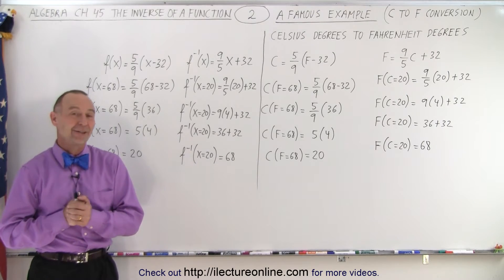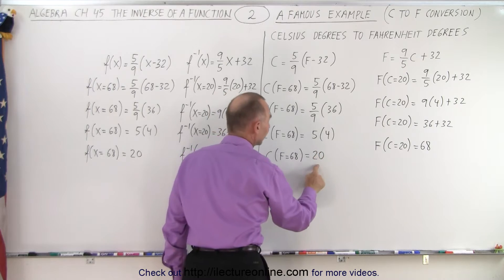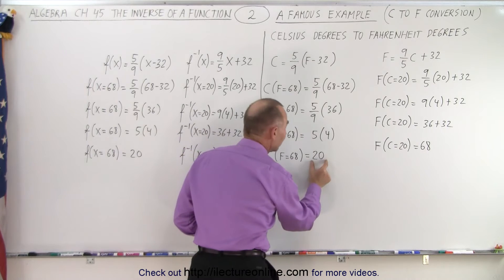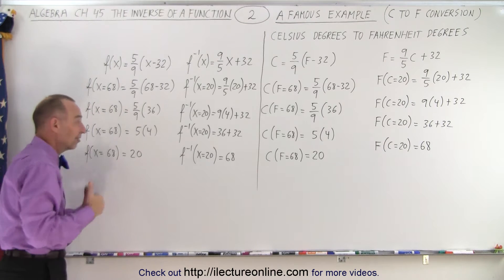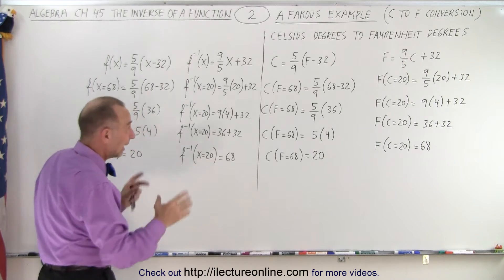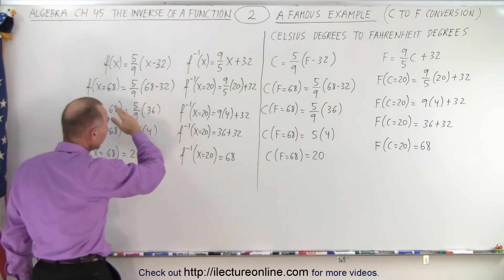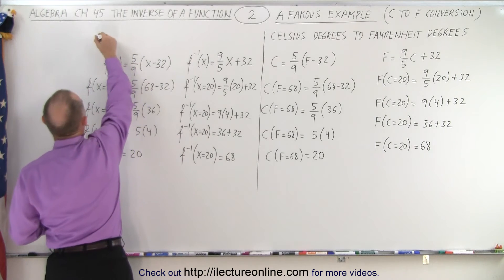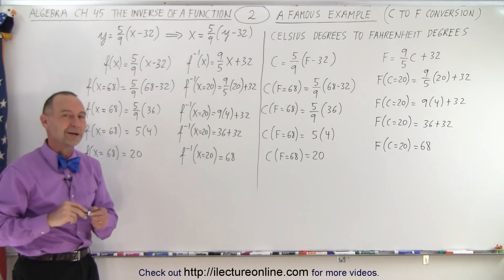Algebra Ch 45: The Inverse of a Function (2 of 15) Famous Example of the Inverse of a Function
We will learn a famous example or use for the inverse of a function.